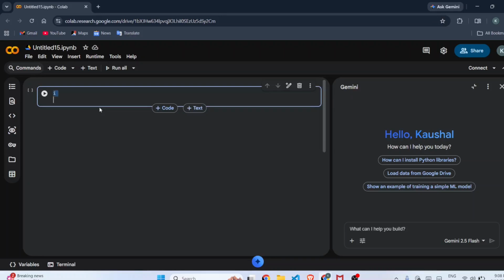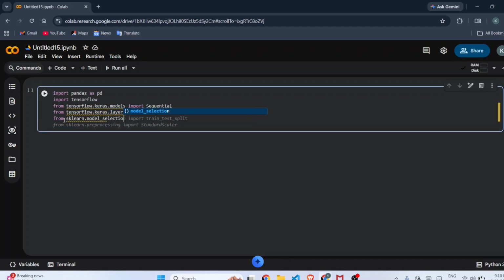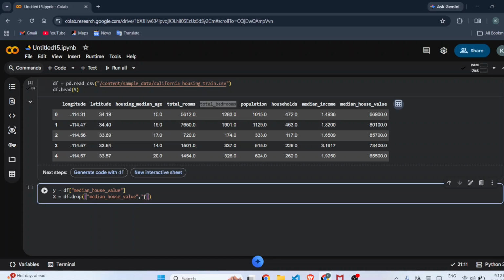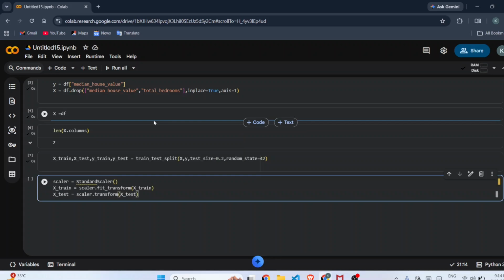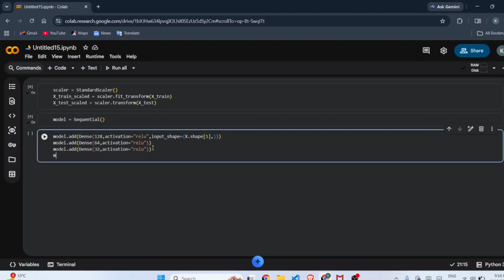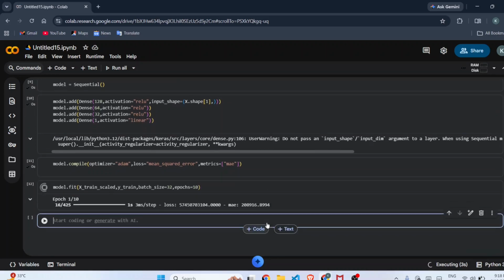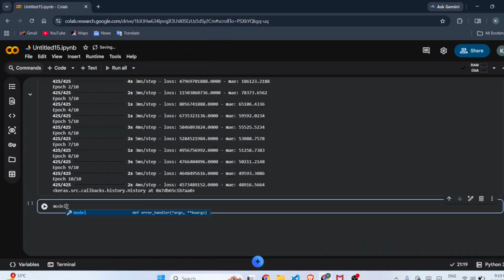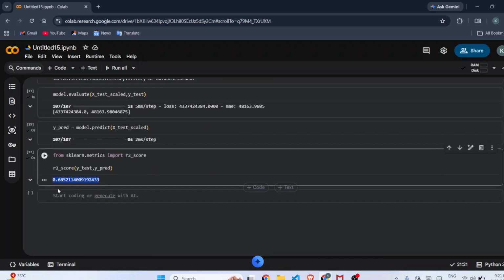Code Your First Neural Network in 10 Mins (NO MATH!)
Want to understand how deep learning actually works? In this step-by-step tutorial, we write a neural network code implementation using the TensorFlow library in Python from scratch. No confusing math overcomplications—just clean, practical code to get your machine learning model training fast.

Many developers get stuck blindly copying code frames without knowing how layers connect. This video changes that. You will learn exactly how to configure an input layer, stack Dense hidden layers with ReLU activation, compile using the Adam optimizer, and compute categorical crossentropy loss safely. We break down the absolute essentials of artificial intelligence, taking you from a blank Python script to a fully optimized deep learning model running locally on your hardware.

Make sure to watch until the very end, where we analyze live training loss and accuracy metrics to fix a common overfitting bug that ruins most beginner architectures!

🚀 Complete source code, IDE setups, and project assets are fully documented in the pinned comment.

If this video finally simplifies machine learning for you, hit that LIKE button, drop a COMMENT with what project you're building next, and SUBSCRIBE to the channel for high-value, developer-centric AI tutorials!

--- TIMESTAMPS ---
0:00 - The Imposter-Proof Neural Network Guide
1:15 - Setting Up TensorFlow & Environment Variables
3:00 - Coding the Sequential Architecture (Dense Layers)
5:45 - Compiling the Model (Optimizers & Loss Functions)
8:10 - Training the Network & Analyzing Live Accuracy
10:00 - Fixing Overfitting & Next Advanced Steps

Connect with our developer community and keep building!